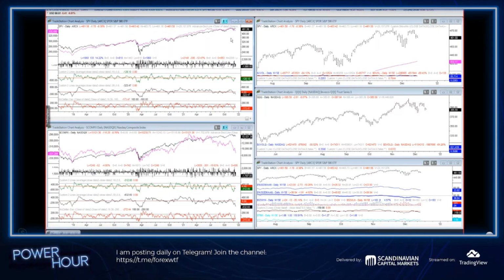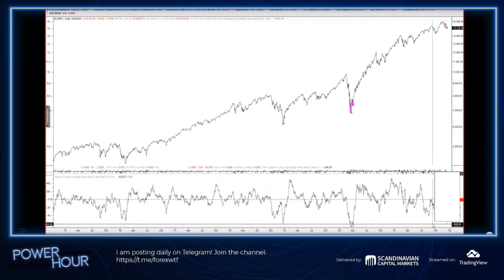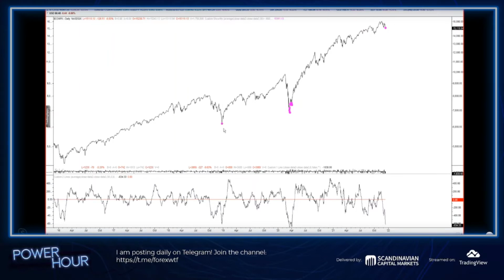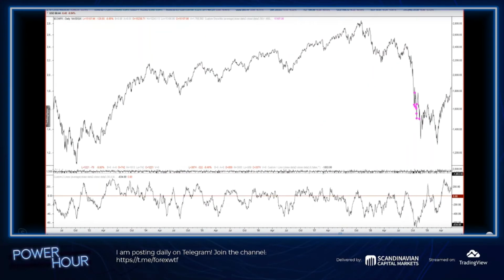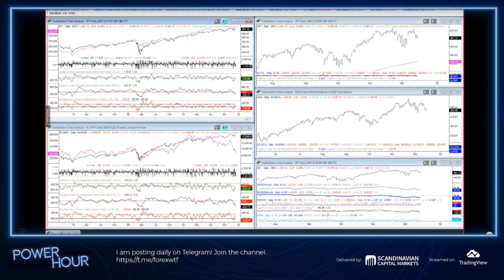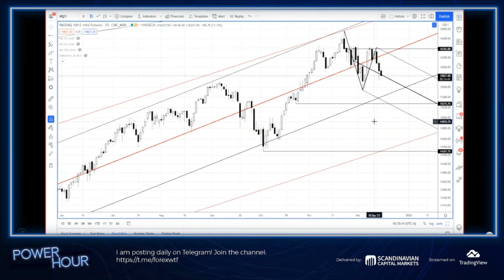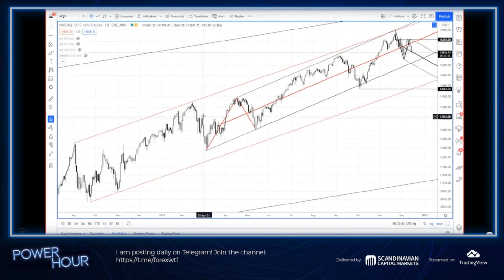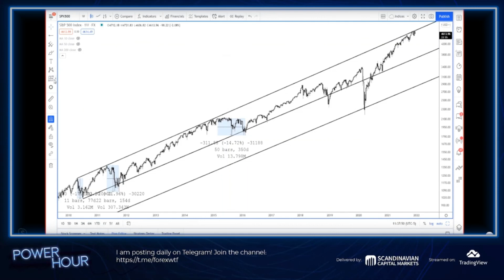Nasdaq Breadth Crash Suggests Bounce but SPX Has Hit Massive Resistance